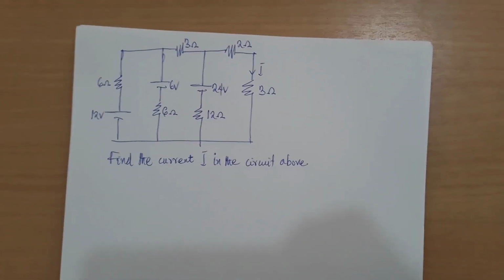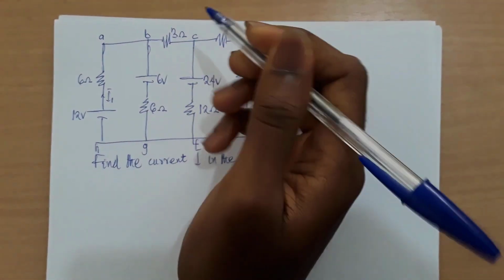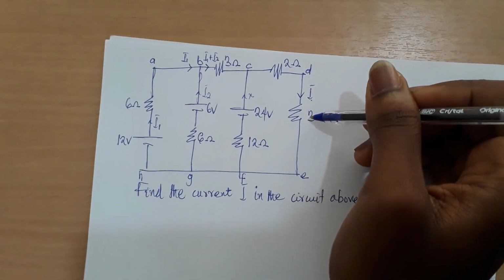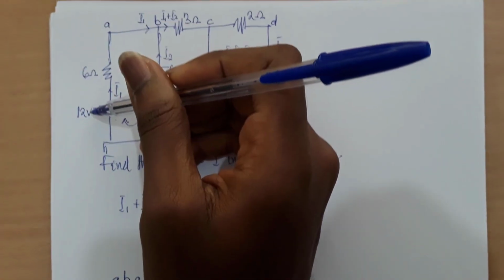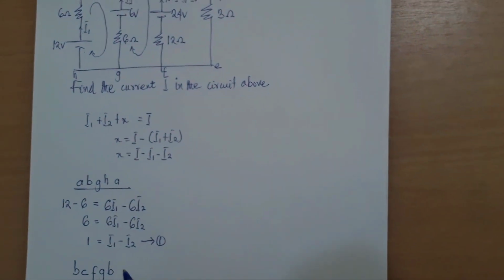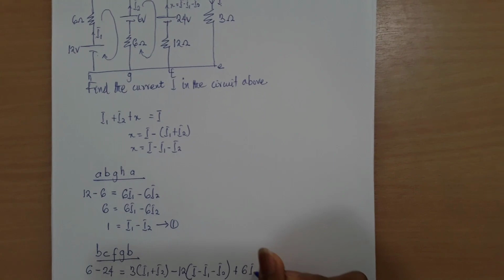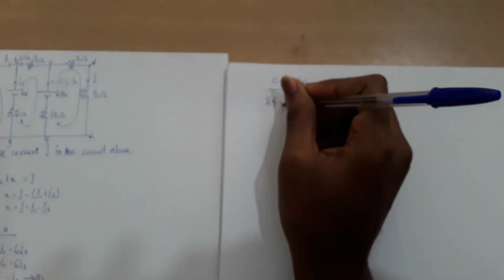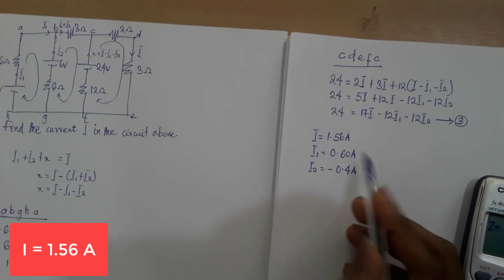Kirchhoff's Voltage Law - Solved example with step-by-step explanation - Tutorial 3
Kirchhoff's Voltage Law explained with a well-detailed example.
We hope the step-by-step approach helps you out.

Episode Tutor: Nathanael